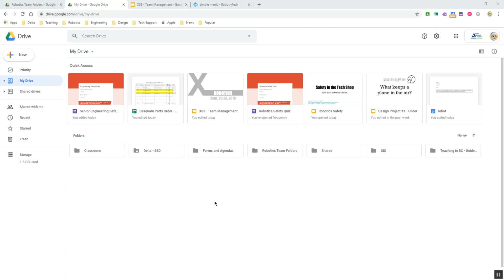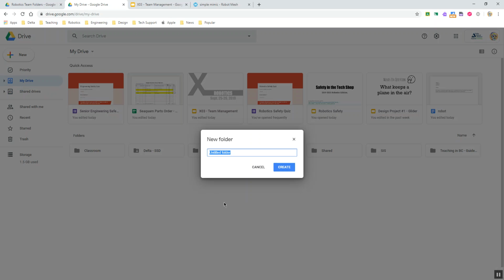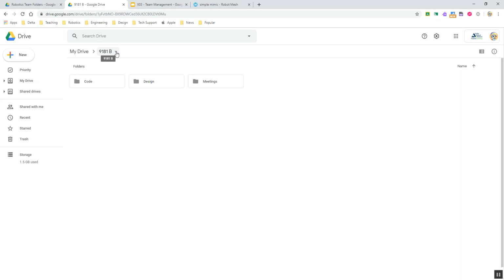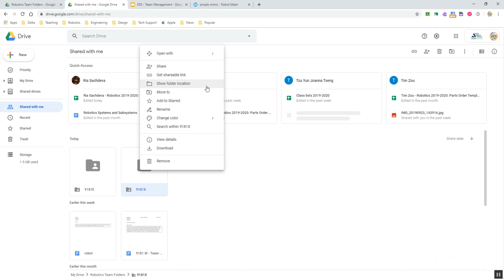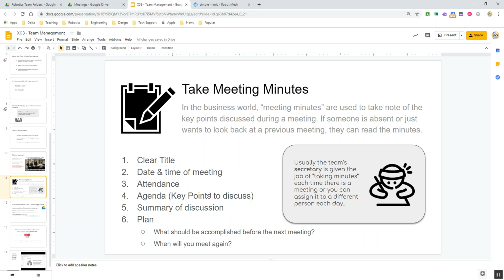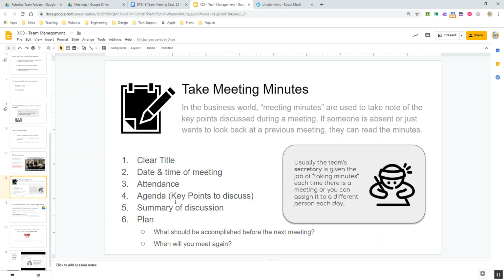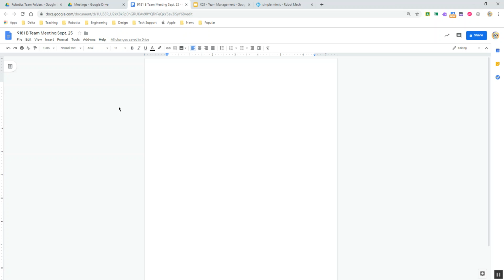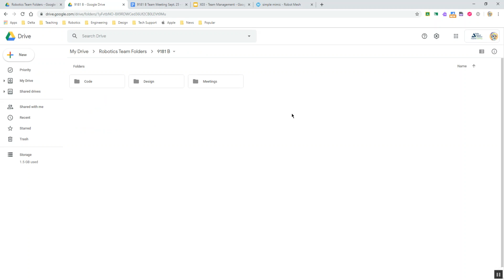Setting Up Your Robotics Team Folders in Google Drive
Just a quick guide on how to set up your robotics team folder and share it with everyone in your team. Make sure you also share it with me!